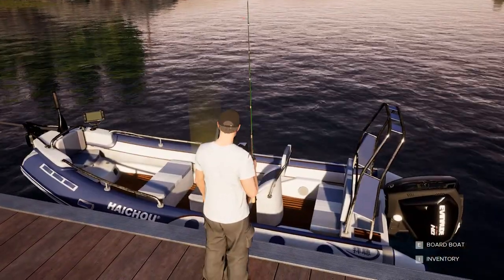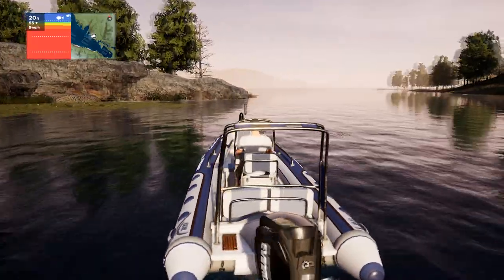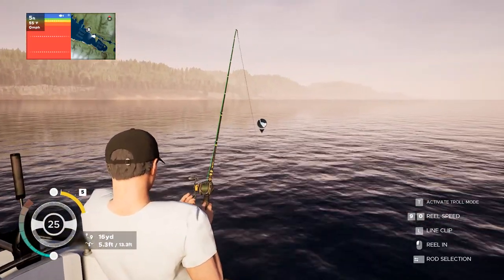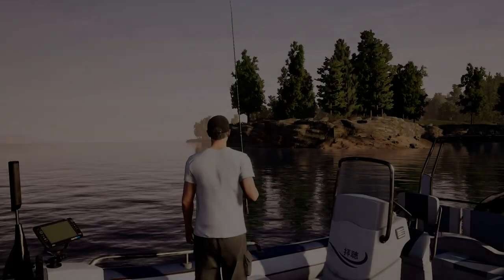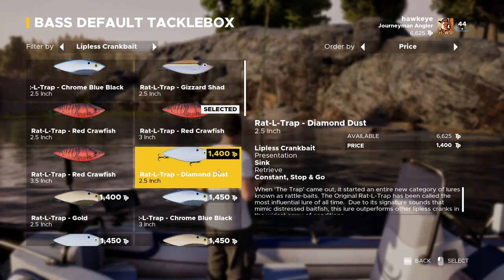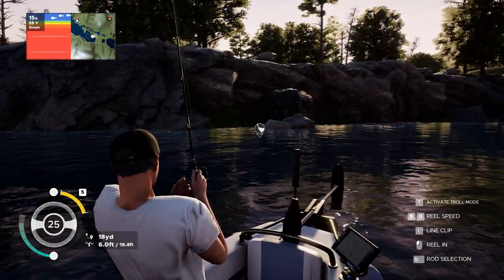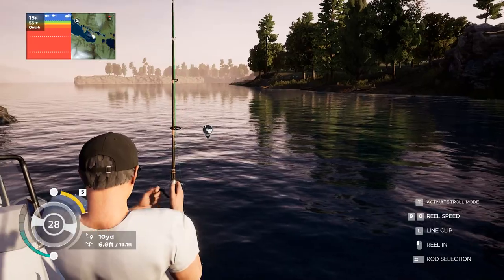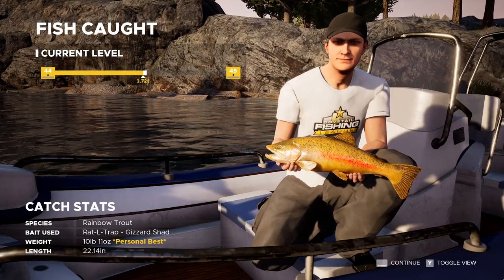Fishing Sim World - #37: TROPHY QUEST - Multiple Species at Lake Boulder!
Over the next several episodes, my focus will be on catching TROPHY Fish, especially the ones with actual names or BOSS fish! I am starting out on the first lake from the tutorials, Lake Boulder.

As I continued exploring Lake Boulder, I decide to start off from the southeastern boat dock and head towards a location rife with islands and various types of cover. I quickly find an excellent location an manage to pull out the following:
- Trophy and Common Largemouth Bass
- Trophy and Common Smallmouth Bass
- Trophy Longnose Gar
- Common Rainbow Trout (Personal Best)
- Common Chinook Salmon
- Common Muskellunge (Muskie)
- Common Channel Catfish

Most of these were found in only one location!

*** FOR MORE INFORMATION REGARDING FISHING SIM WORLD - PRO

FOR MORE INFORMATION ON THESE GAMES, CHECK OUT THE FOLLOWING LINKS:
7 Days to Die